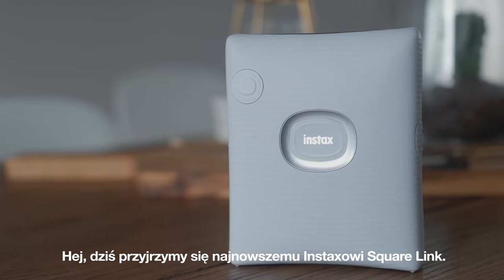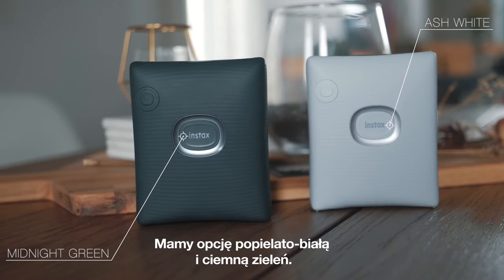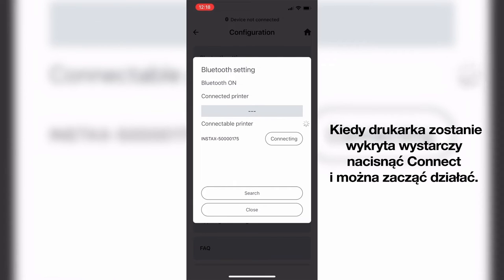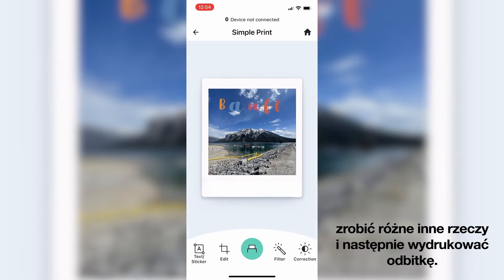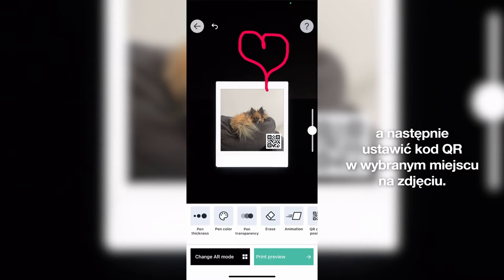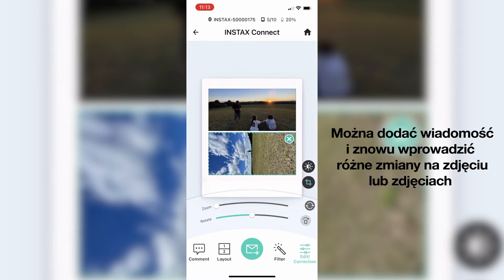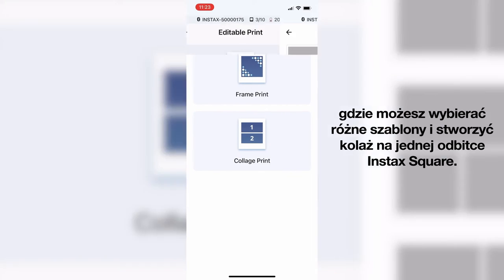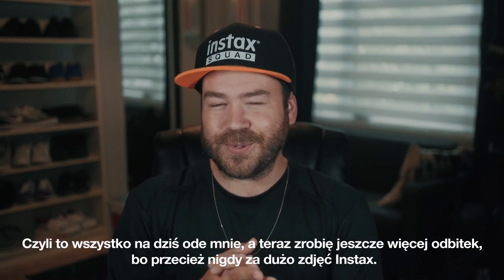instax SQUARE Link | recenzja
Jesteście ciekawi jakimi funkcjami zaskoczy Was nasza nowa drukarka do zdjęć ze smartfona? Wszystkiego dowiecie się w tym filmie! 🤩
Macie jakieś pytania na jej temat? Zadajcie je w komentarzu 👇🏻 ​